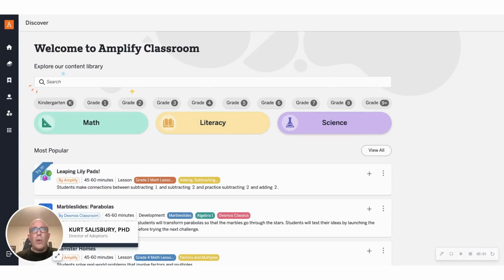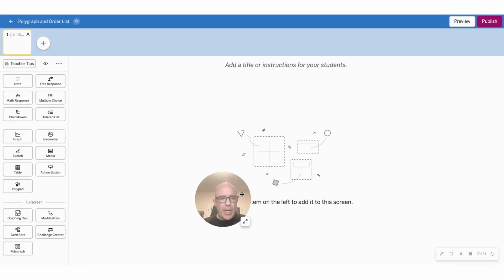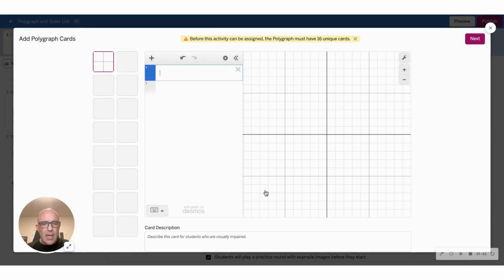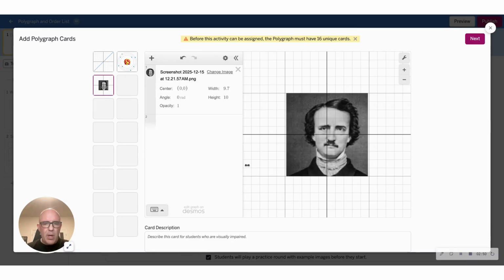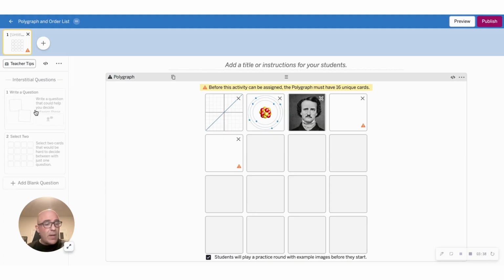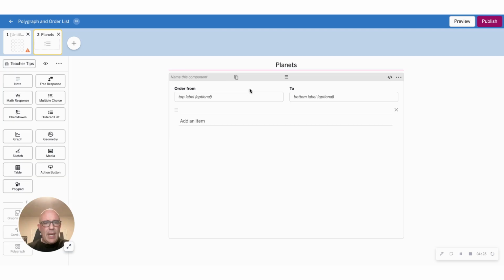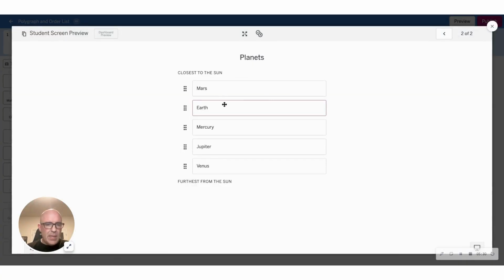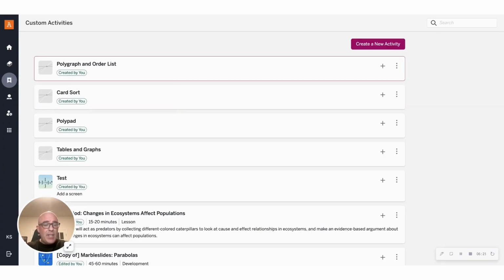Step 3: Add an ordered list and a Polygraph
Ready to add even more engagement to your custom lesson? In this video, you'll learn how to create an ordered list and add a Polygraph activity to make your lesson more interactive. Polygraphs are like a Guess Who? game for your students.